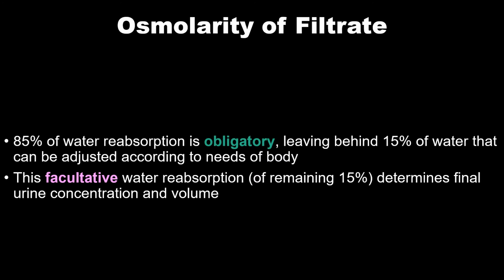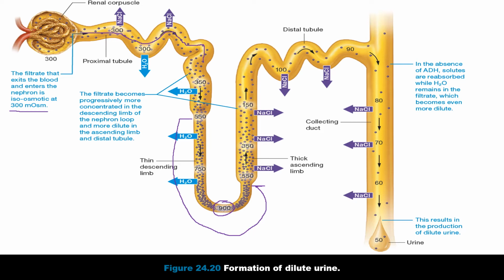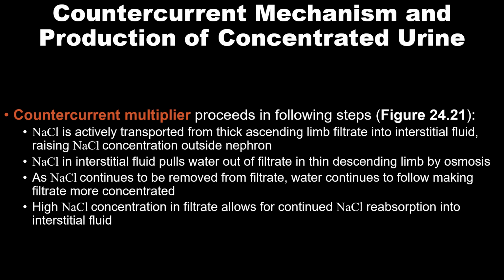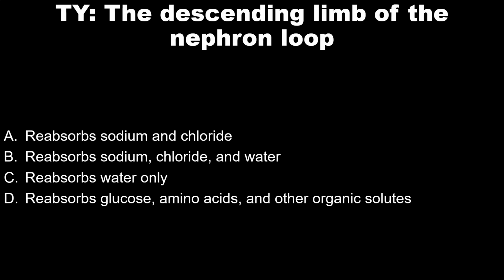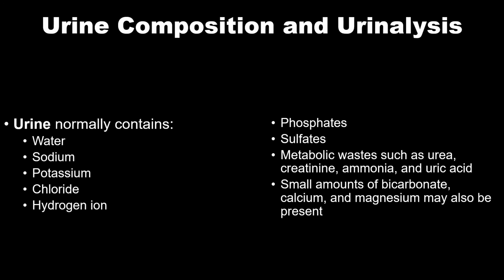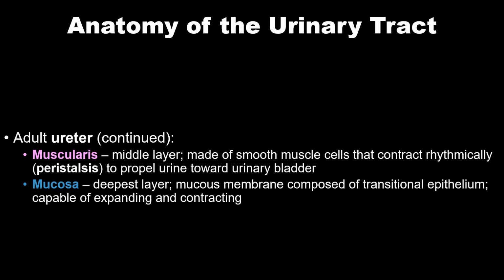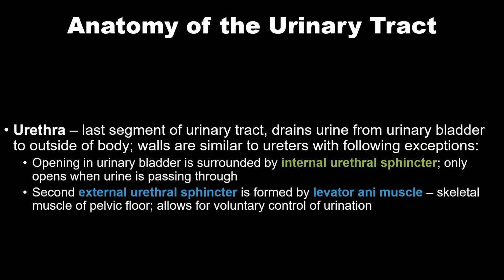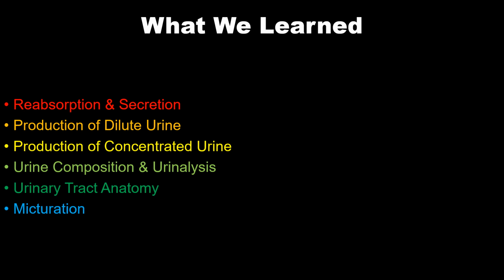Chapter 24 part 3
Final part of our Urinary System discussion.

I came up with a funny subtitle for the video, but I pissed it away.